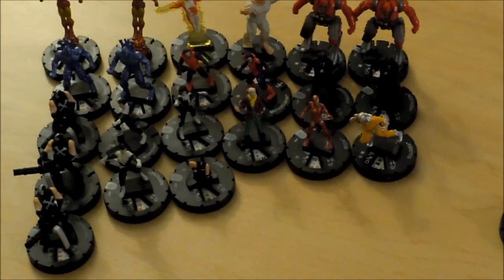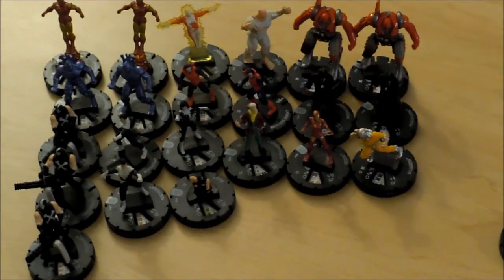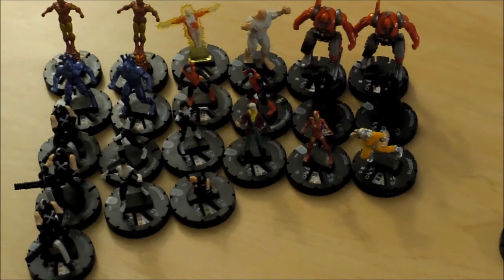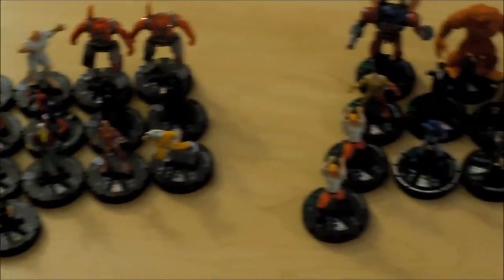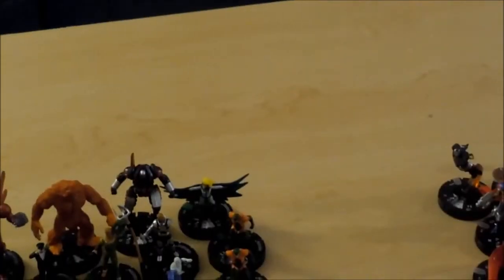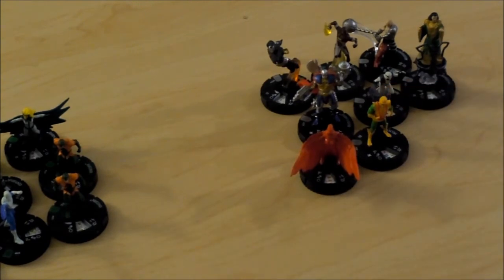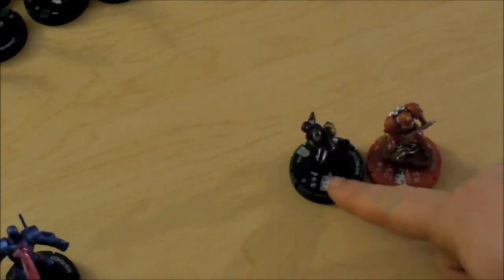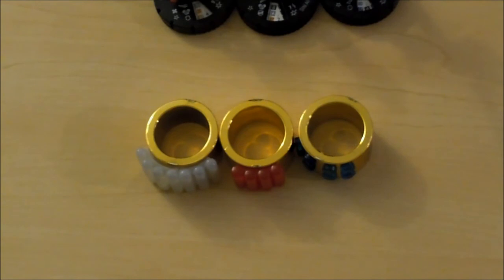Heroclix Invincible Ironman Unboxing.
Hello, and welcome to Mr. Clix Flix, working everyday to bring you the best Heroclix channel available on YouTube.  Today's video is on what I pulled from my brick of Invincible Ironman that I won at my venues win a brick tournament.  Take a peek, see what I pulled.  Until next time, remember that it's only a critical miss if you don't have probability control.